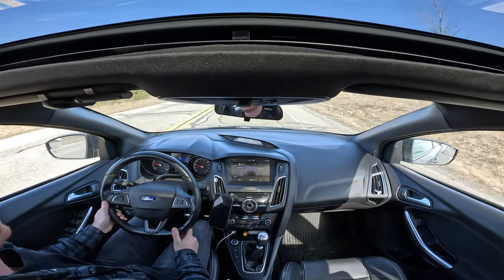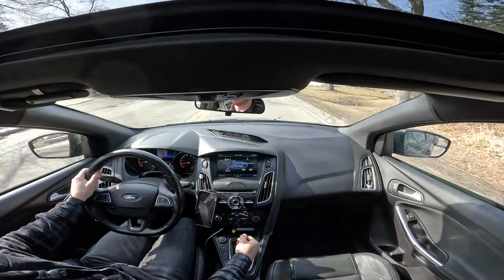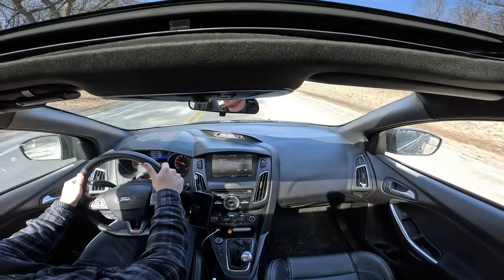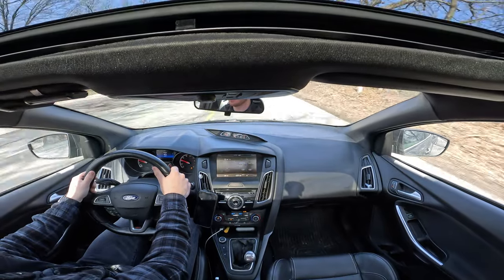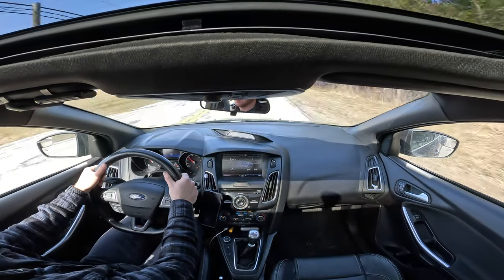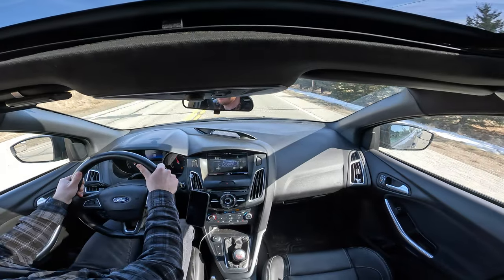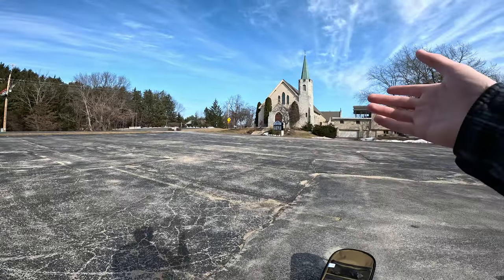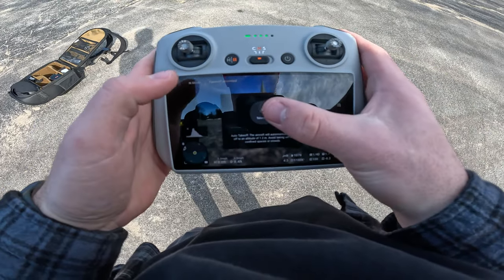Ford Focus ST Ride Along and Drone Vlog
Come along with me in my new Ford Focus ST as I drive to a church to fly my drone.
Below is a list of parts I use on my drone, editing software, and other gear items used in the production of this video.
Music
Equipment
DRONE 1
Cameras ~ GoPro Hero 10 ,9, 8 - iPhone 13 Pro

DRONE 2
Frame ~ Geprc Mark 5 Analog
Motors ~ NewBeeDrone Flow 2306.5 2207KV
Battery ~ Tattu 4s 15550mAH LIPO
FC ~ Kakute F7 AIO FC Analog
ESC ~ Holybro Tekko32 4-in-1 F4 50A
RX ~ Crossfire Nano Rx
Camera ~ Caddx Ratel V2
VTX ~ TBS Unify Pro32 HV
Antenna ~ TBS Triumph Pro Long Range
Props ~ HQProp V1S 5x4.3x3
GPS ~ Matek M8Q - 5883
Goggles ~ Fatshark HDO2
Antennas ~ Luminier Axi Combo
RX Module ~ TBS Fusion
RADIO
Controller ~ Jumper T18 Lite
TX Module ~ Crossfire Micro TX2